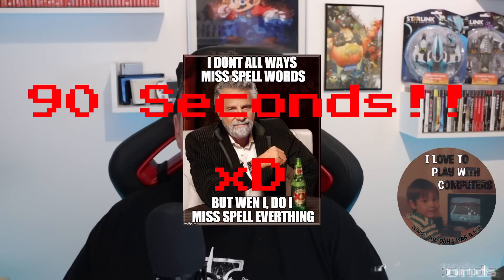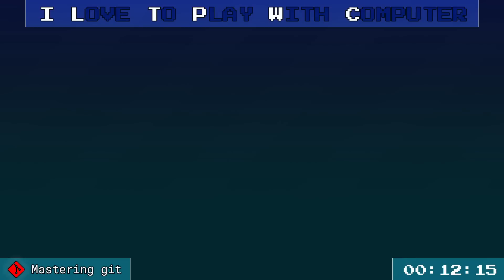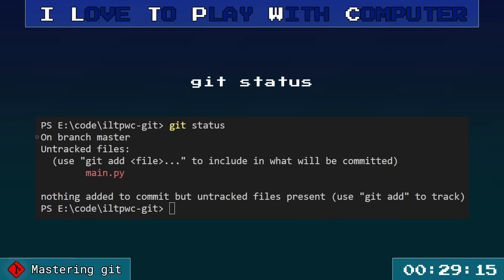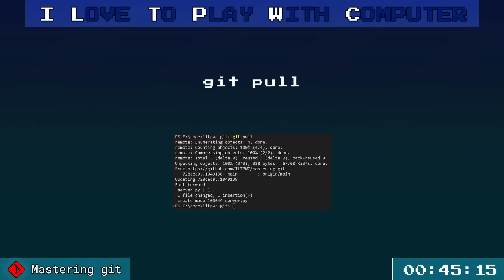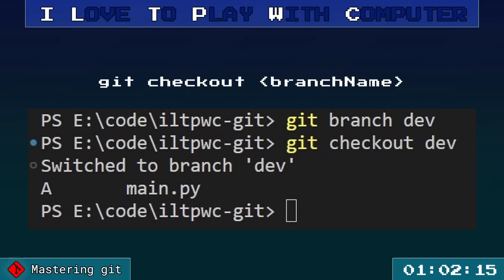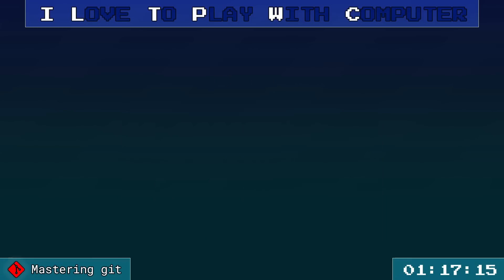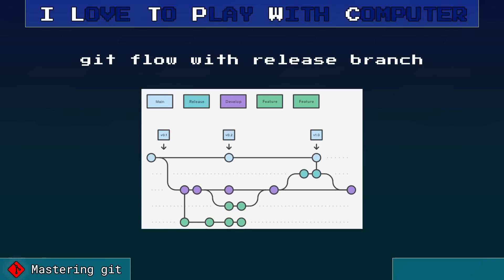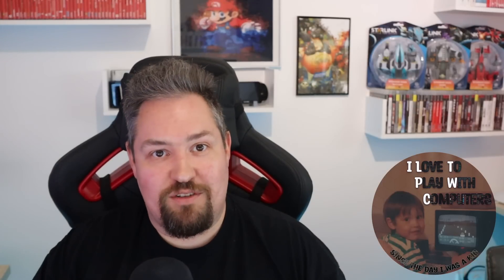Mastering GIT in just 90 Seconds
🚀 Brace yourself for a speed run through Git, the cornerstone of version control, all in under 90 seconds! 🚀

In this episode of ILTPWC, we'll help you get to grips with the essentials of Git, a powerful tool that allows developers around the globe to work collaboratively, keep track of their work, and save their coding bacon when things go south.

✨ We'll run through the basics, from initializing a new Git repository, making changes, and saving those changes, to navigating through different versions of your project. But it doesn't stop there! We'll also dive into some of Git's advanced commands like git rebase for modifying commit history, and setting the remote repository with git remote add.

🔧 Think of Git as your coding time machine and magic 'undo' button all rolled into one. Mistakes in your code? No problem! With Git, you can jump back to a previous version in seconds.

🌐 Git is truly a game-changer in the world of programming, making collaboration, version control, and even deployment a breeze. Join us on this journey as we take a whirlwind tour of this essential tool in every developer's toolkit!

Stay curious, and don't forget to play with computers!

*Chapters*
0:00 - Intro
0:14 - Git Explained
1:44 - Thanks for Watching